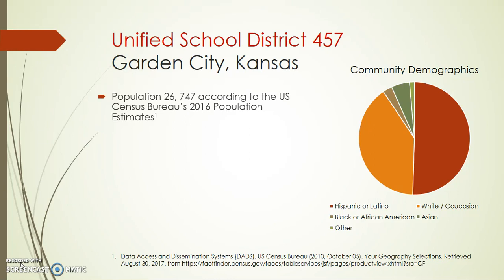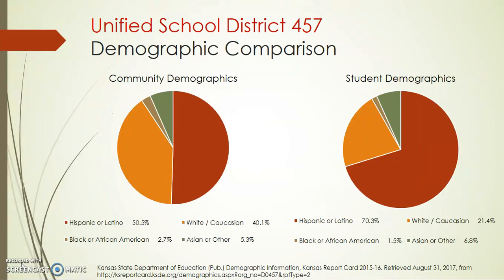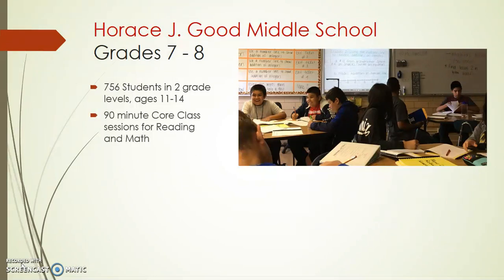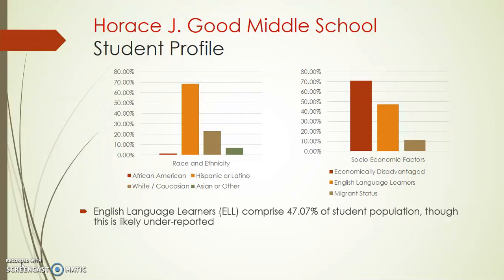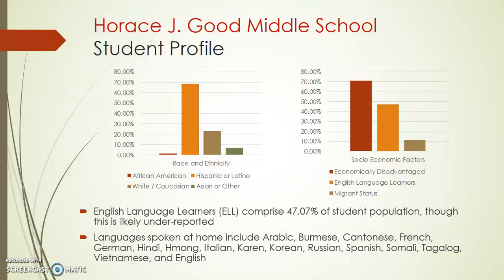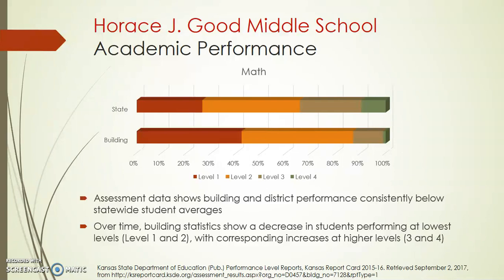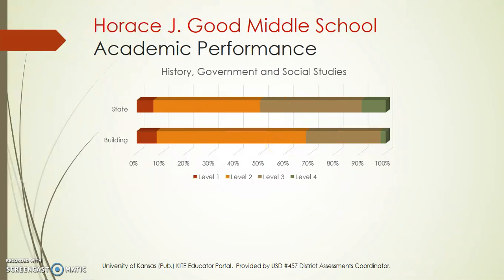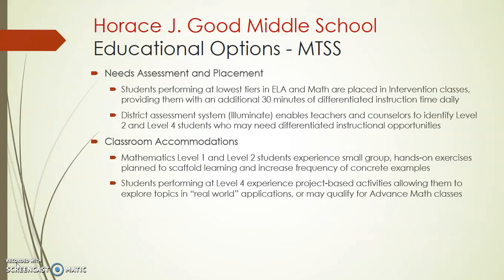Ann David Demographic Report Part 1